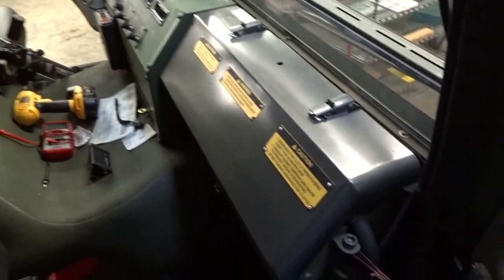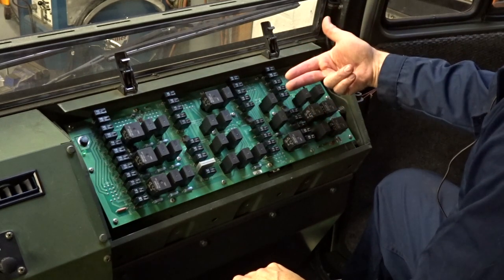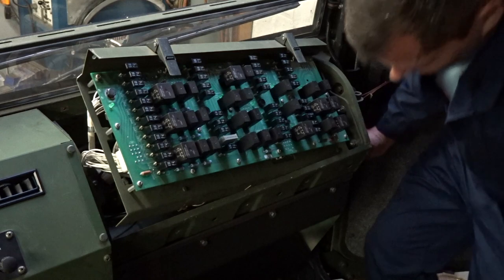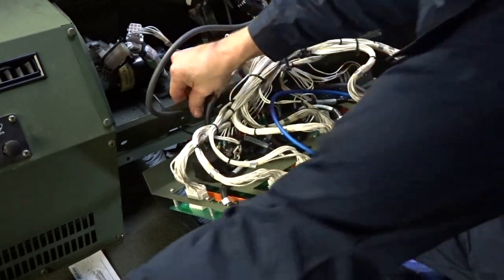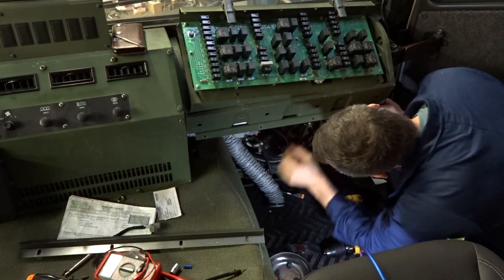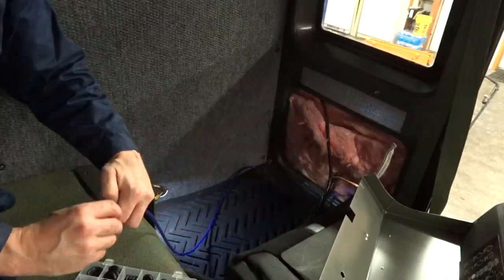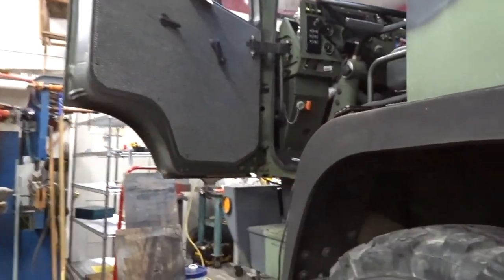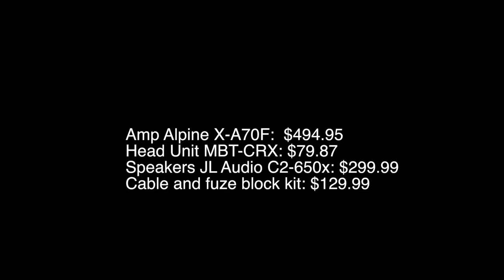LMTV Amp and head unit installation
Background Music is “In to the Sky” by
Jeremy Blake
Ending song is by Culture Shock

Amp Alpine X-A70F: $494.95
Head Unit MBT-CRX: $79.87
2 x Speakers JL Audio C2-650x: $299.99
Cable and fuze block kit: $129.99

Follow up on Instagram at: @Crustyonwheels